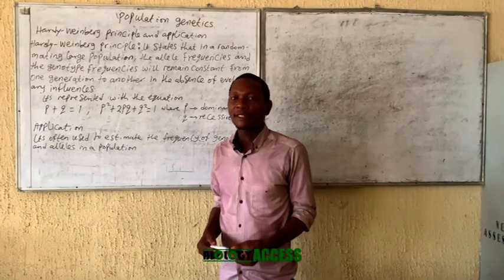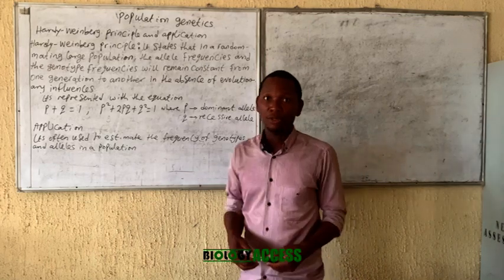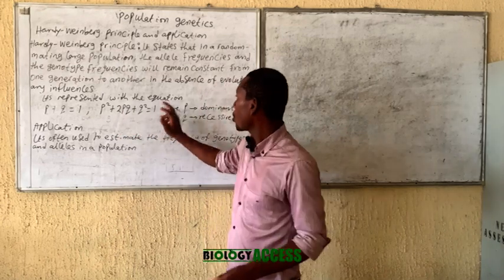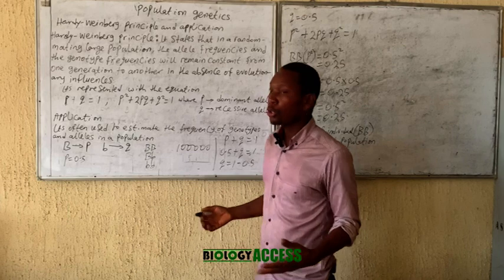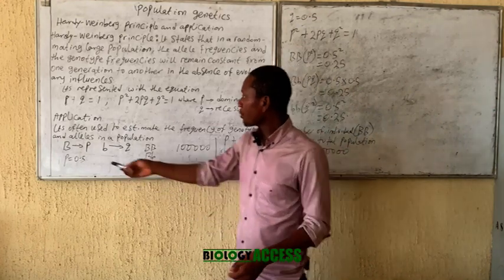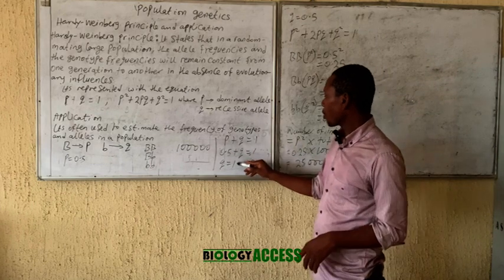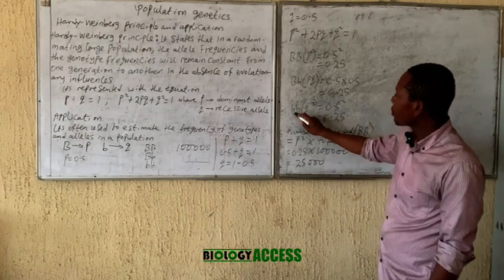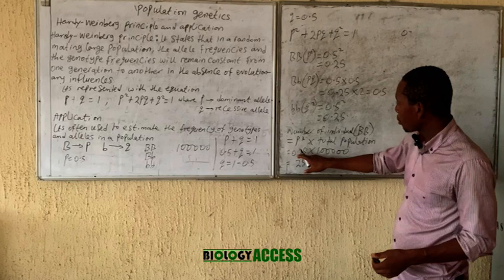POPULATION GENETICS PART 2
LEARN  ABOUBT THE VERY BASICS OF POPULATION GENETICS
HARDY WEINBERG LAW,  HOW TO CALCULATE ALLELE FREQUENCY OF A POPULATION, HOW TO CALCULATE GENOTYPE FREQUENCY OF A POPULATION,  HOW TO CALCULATE THE NUMBER OF INDIVIDUAL WITH A PARTICULAR GENOTYPE IN A POPULATION